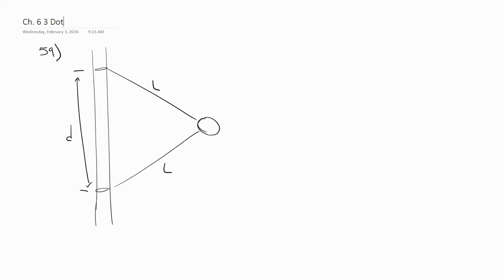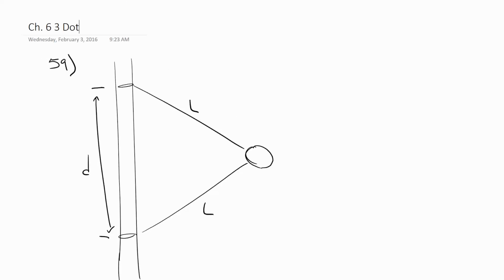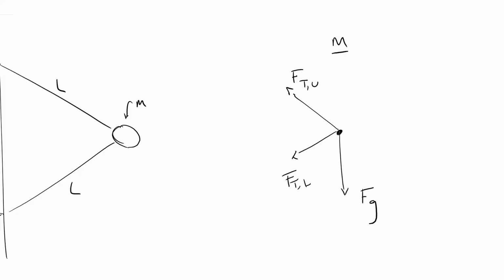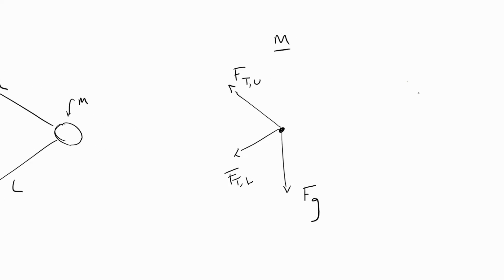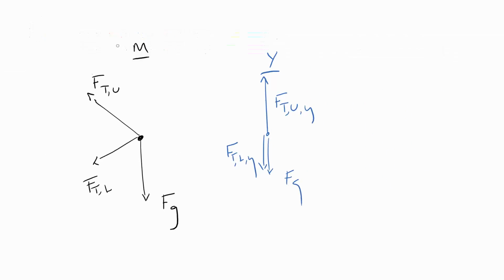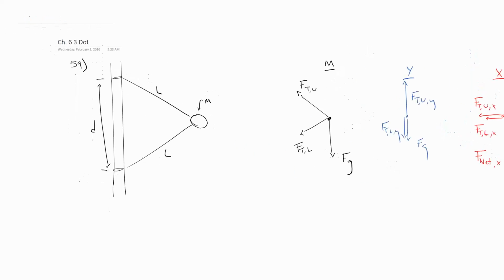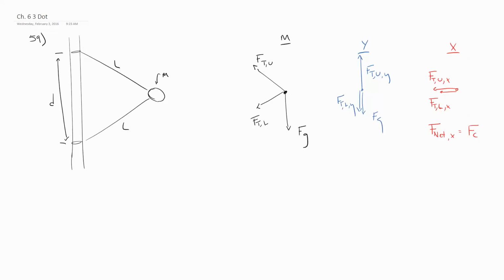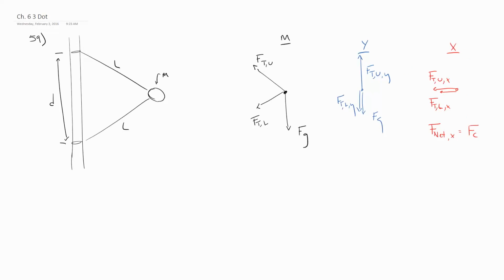Ch. 6 Problem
Hints for starting the 3 dot problem in Ch. 6.